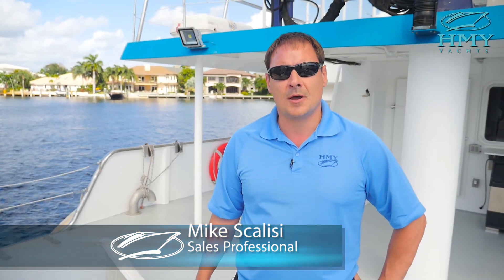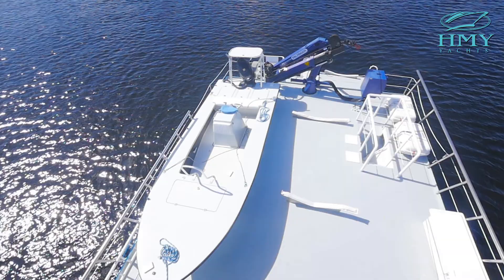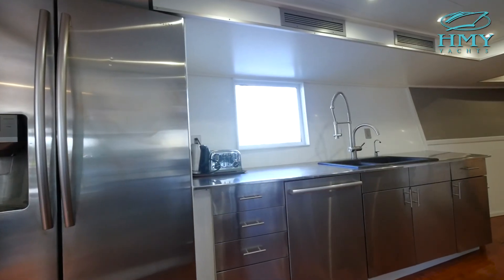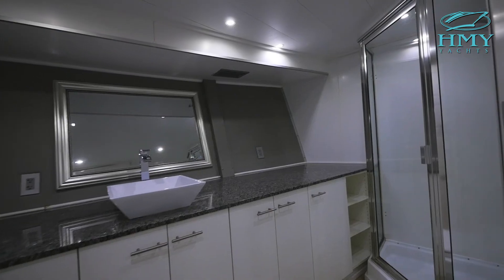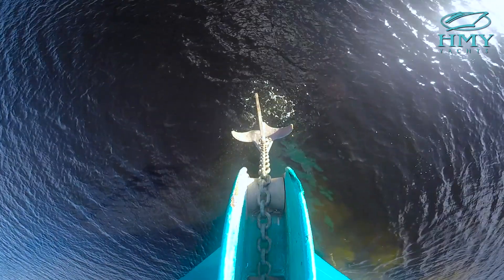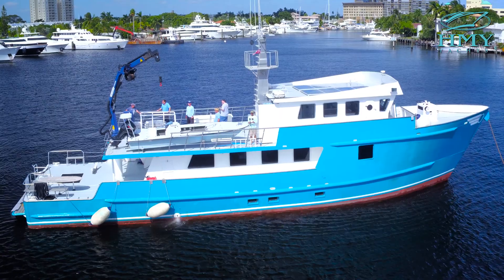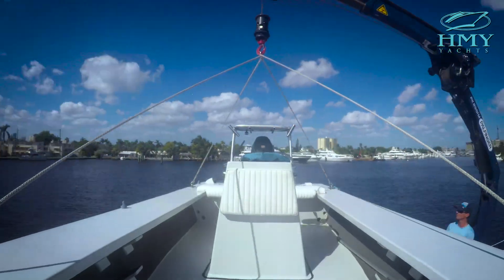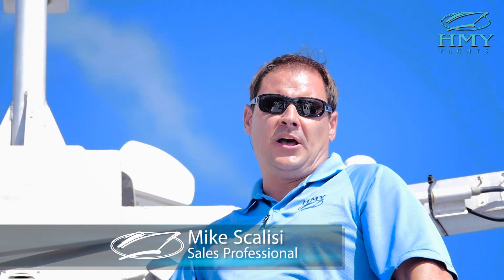CHAGOS 95' Expedition yacht video tour for sale by Mike Scalisi HMY YACHTS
"Chagos" is a steel hull no nonsense, U.S. built expedition yacht. She was custom built to serve as a mothership and base of operations for chasing world record game fish on the west coast of Africa and beyond. Her hull design is based on a proven commercial shrimp boat hull design offering an economical long range, low maintenance, high reliability and optimum comfort at sea. Her layout will allow for her to be versatile in her future job description and do so in style, safety and comfort.  At 95' she is easy to handle for an owner operator, adventurous couple or small crew. Everything about her design, outfitting and furnishing is focused on ease of maintenance.  Ship systems are redundant and accessible while the interior design is no frills with a contemporary feel.